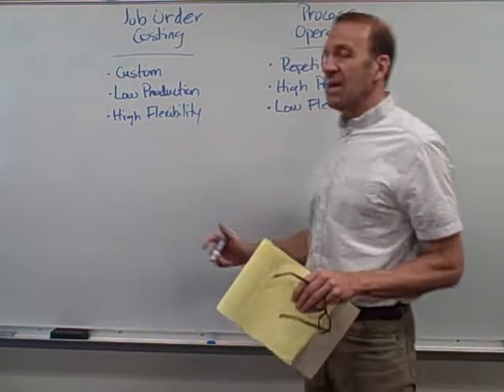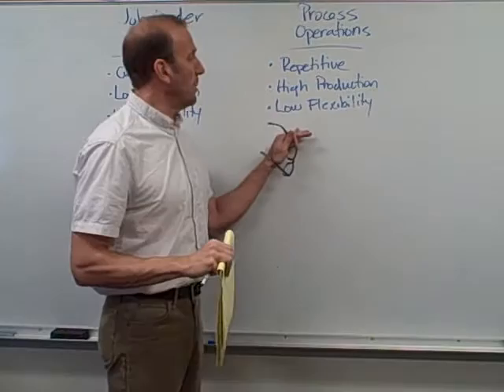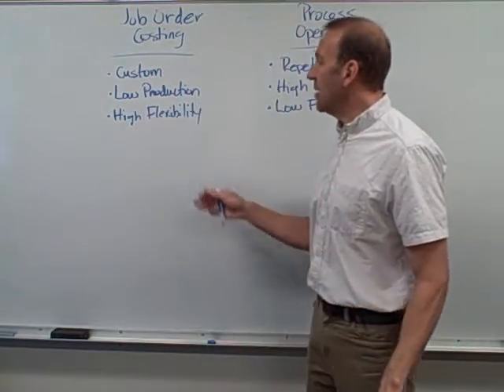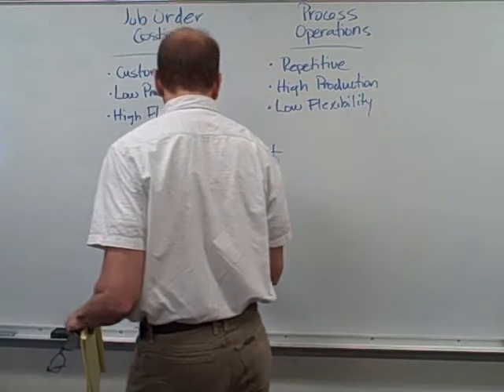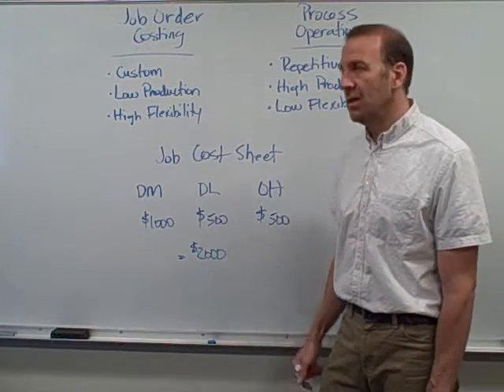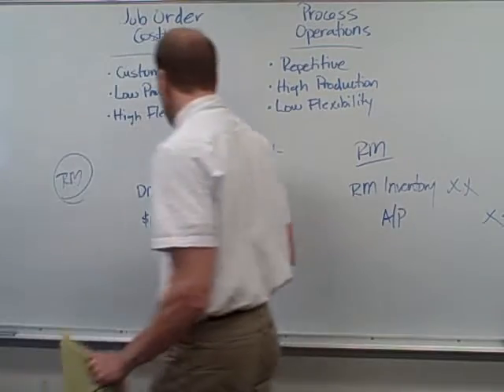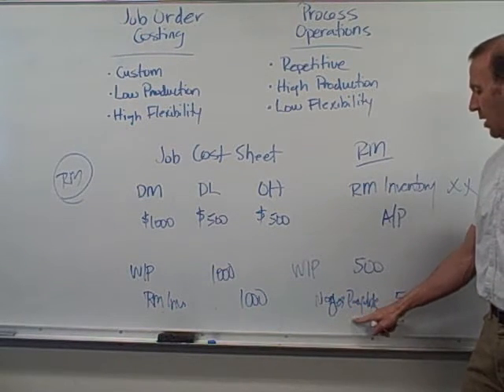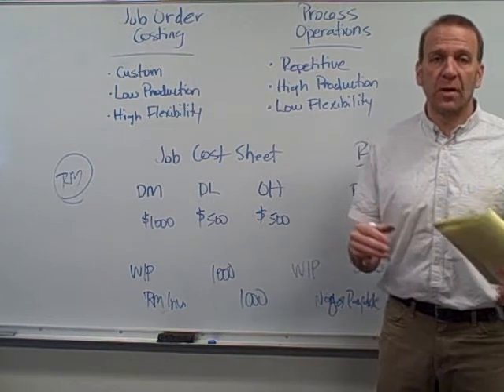Job Order Costing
This video explains job order costing and process costing.  It goes over the job cost sheet/record and how costs are accumulated.